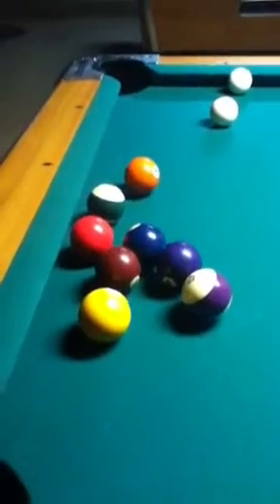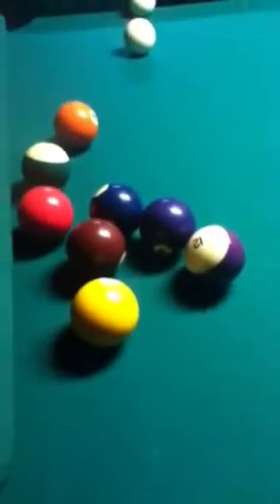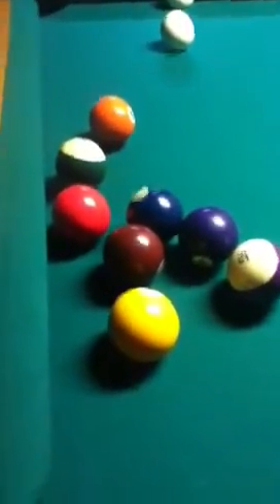How to hack a pool table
Listen in the vid